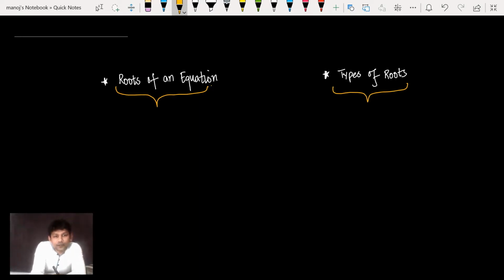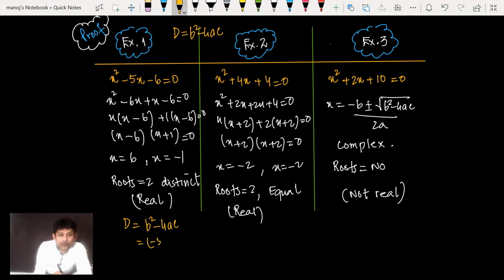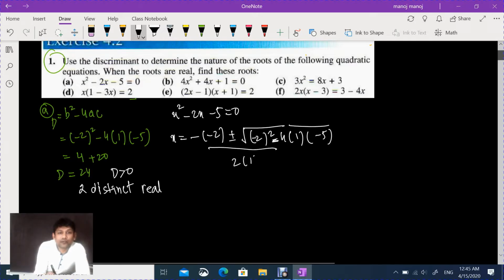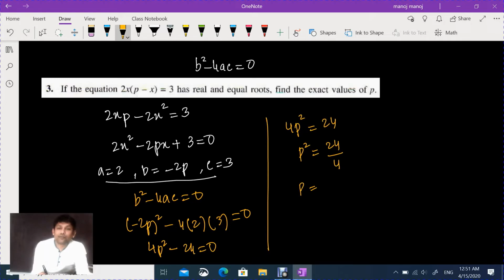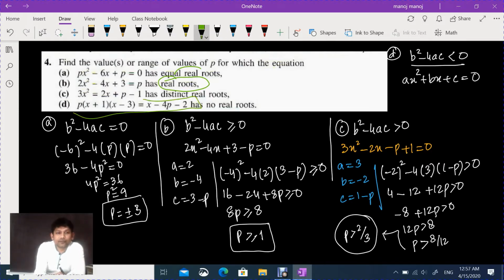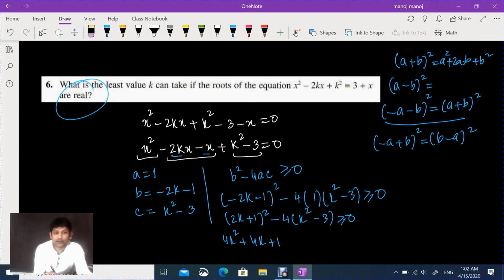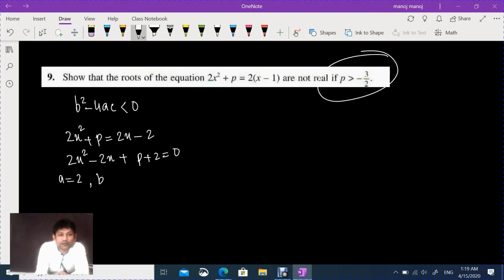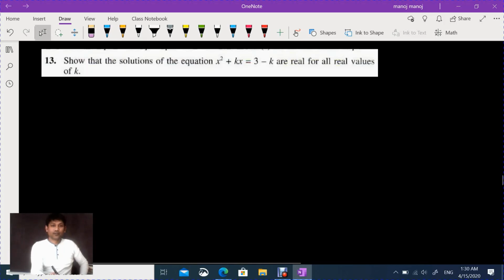Ex-4.2 : Quadratic Expression & Equations (Add.Math Textbook) O-Level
This topic is basically for O-Level Add.Math-4037 & A-Level Math.P1.
Solution of whole Ex-4.2 with explanations & working from the Additional Math textbook of O-Level.